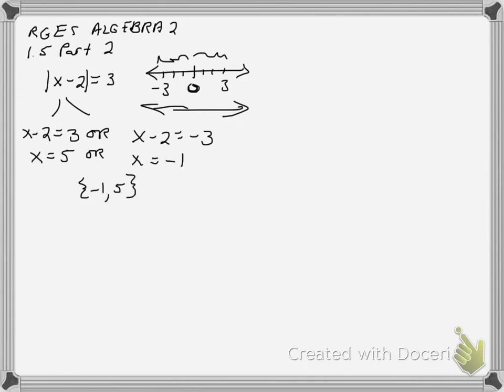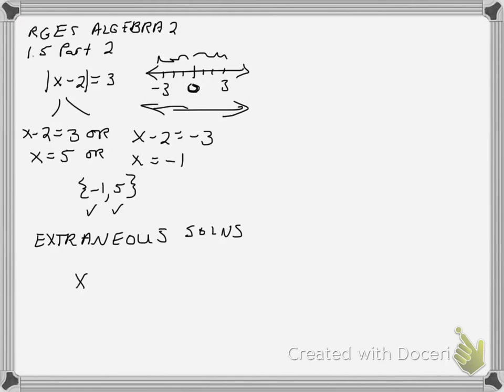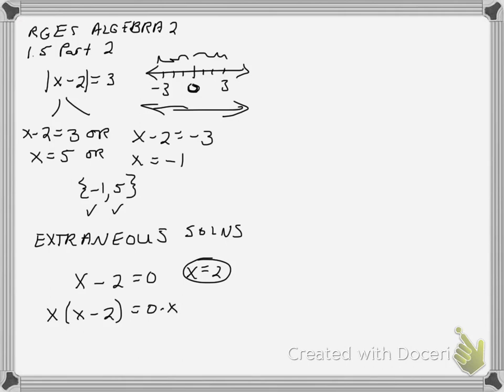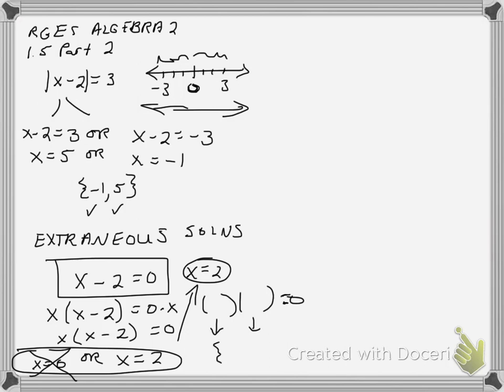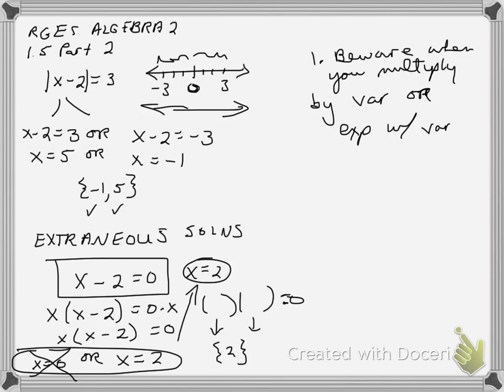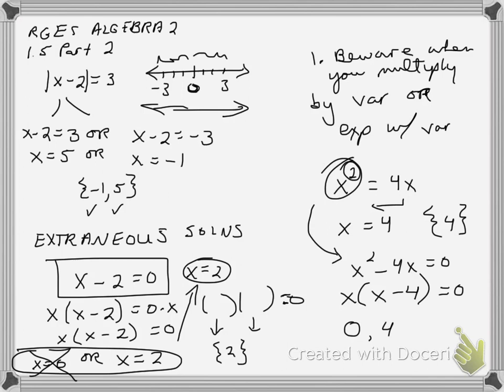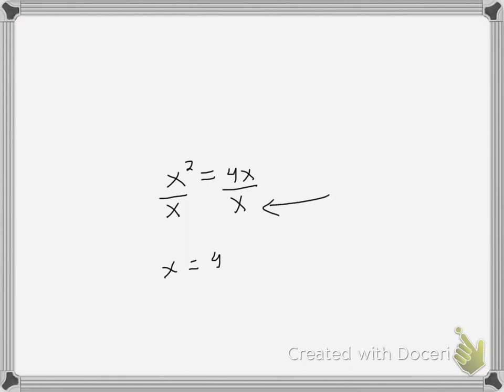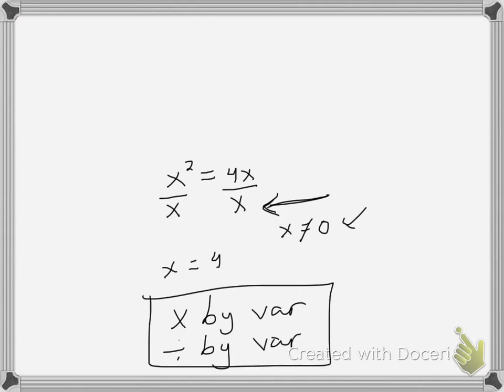RGES ALGEBRA 2 1.5 PART 2